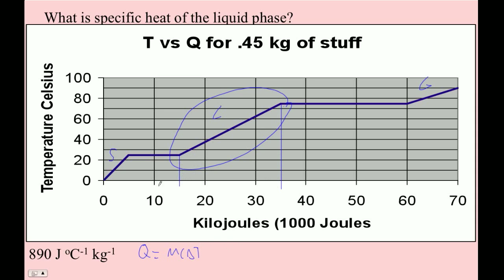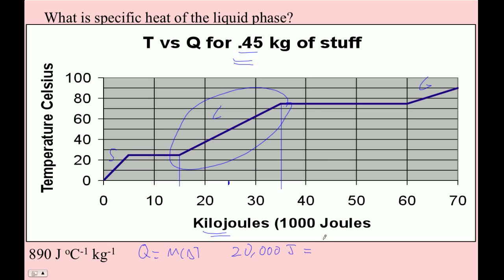HTPIB14D Graph Example 3